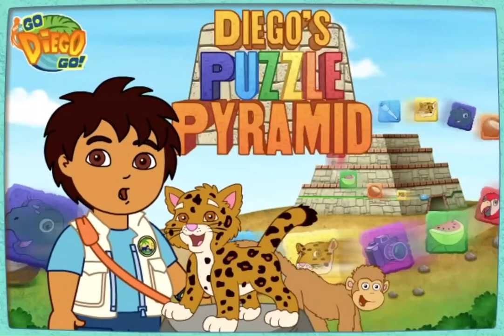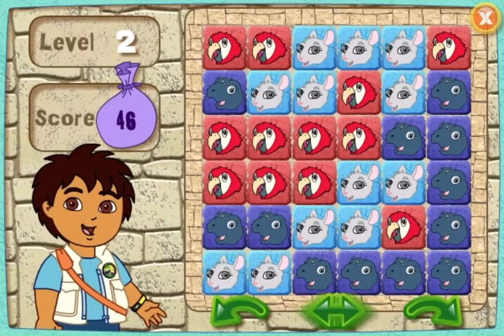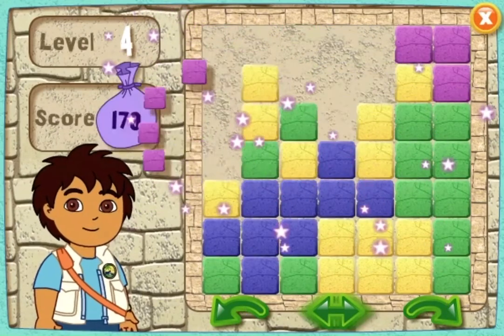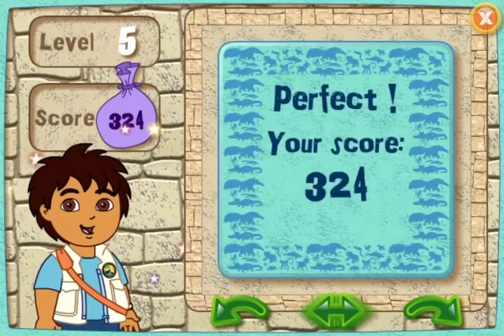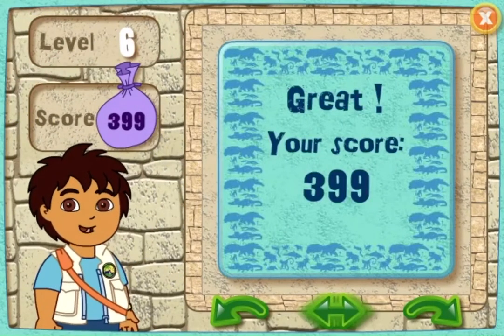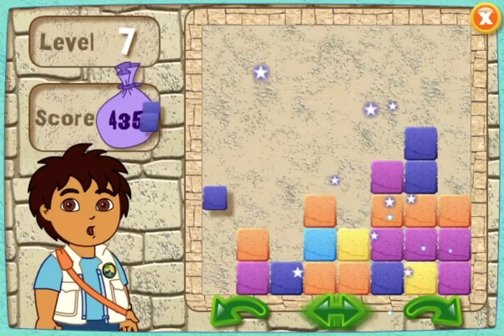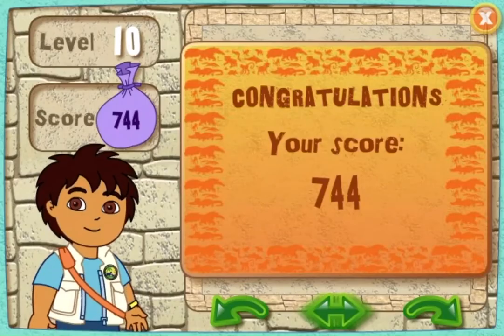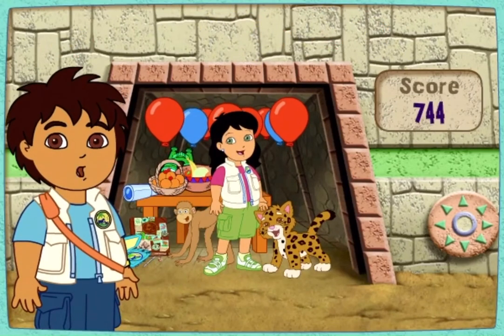Diego’s Puzzle Pyramid Surprise Part 1